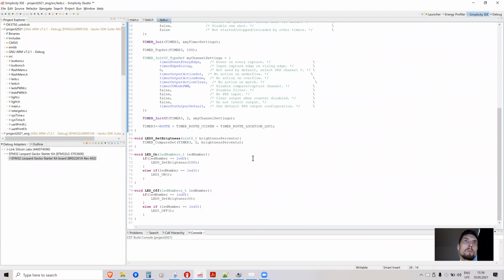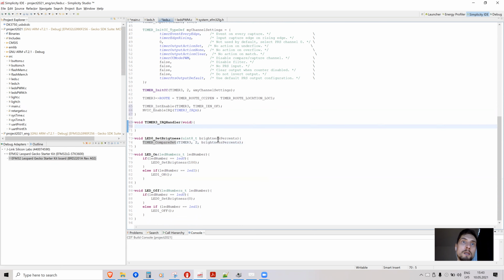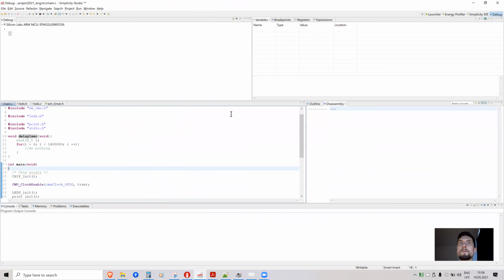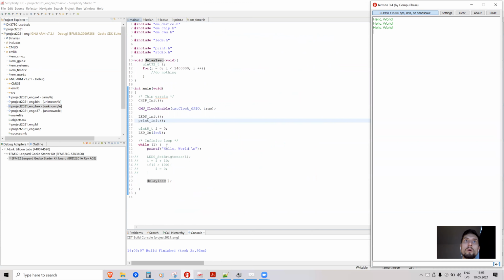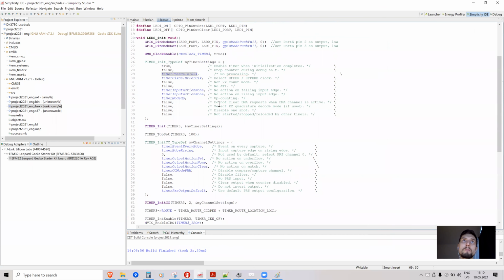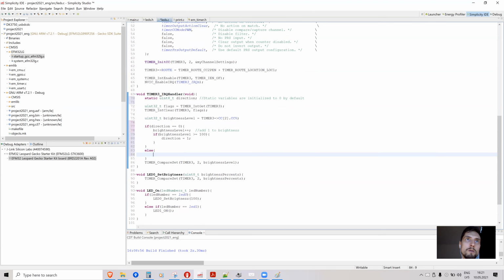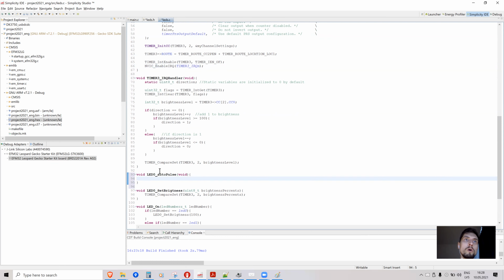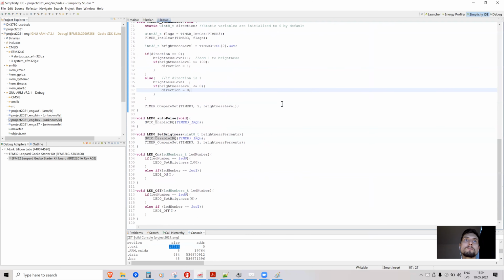Peripheral Devices in Embedded Systems, Lab3.2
Improved LED PWM with pulsation.